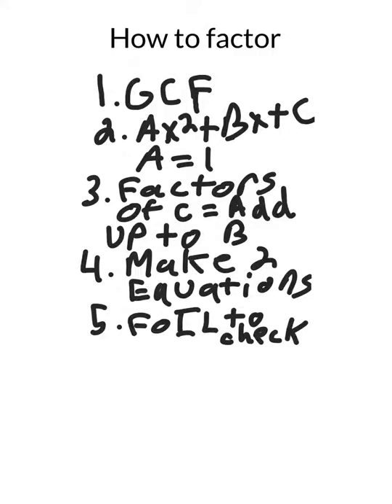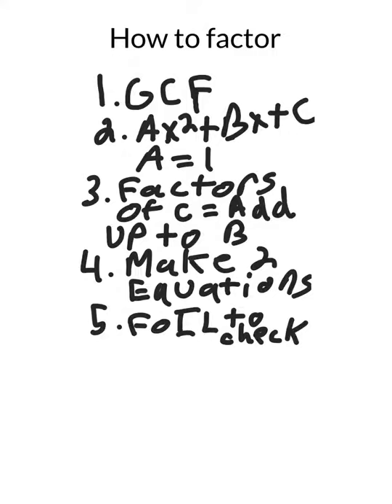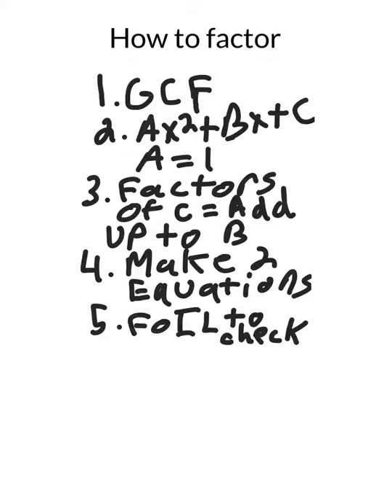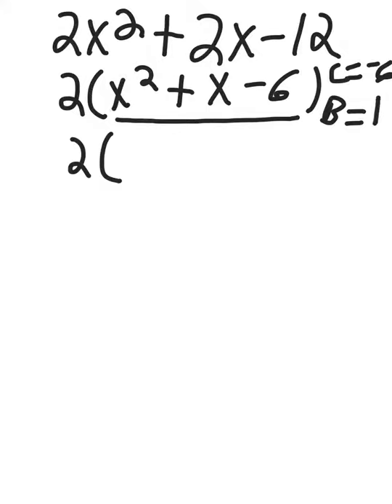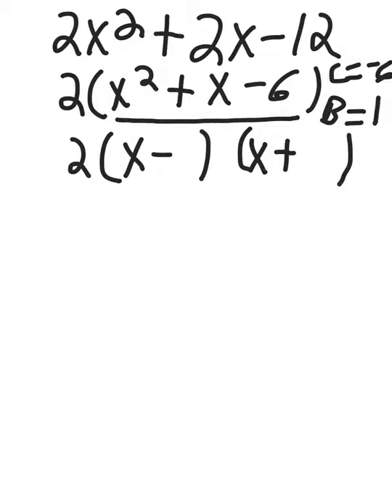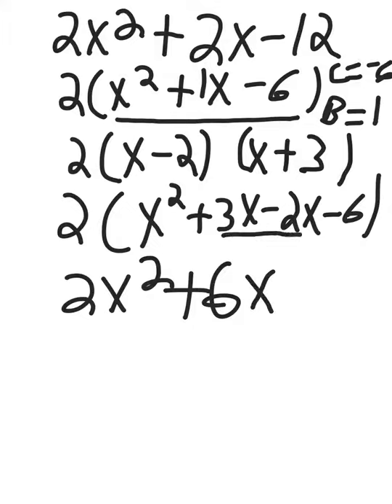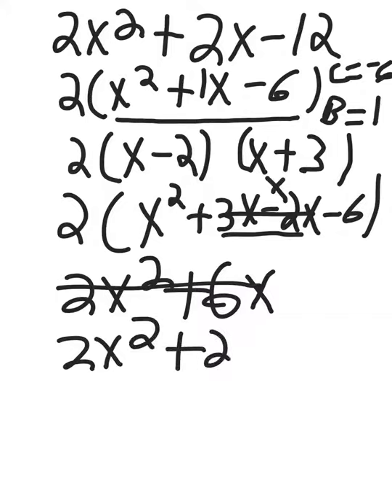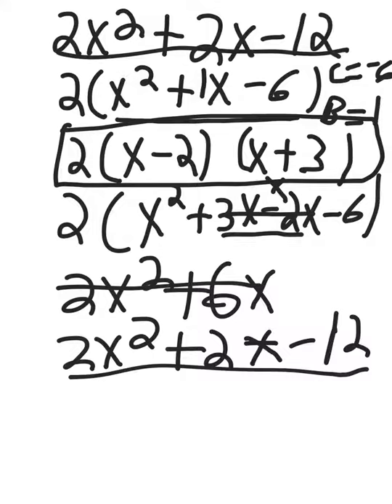Mr. Krutz How to Factor